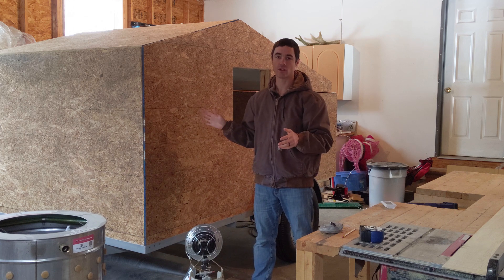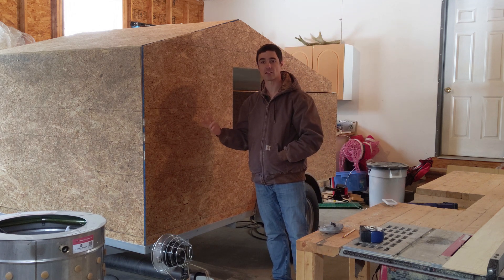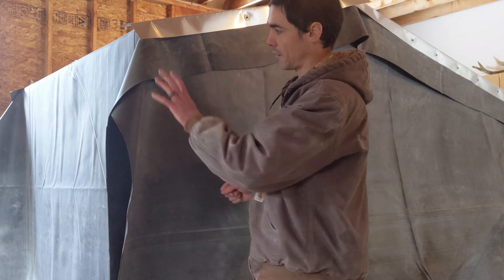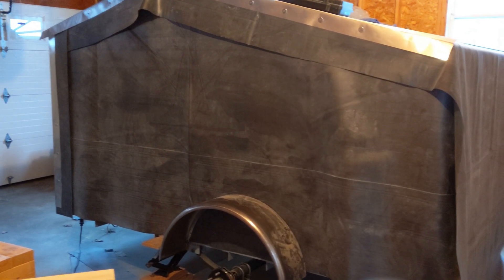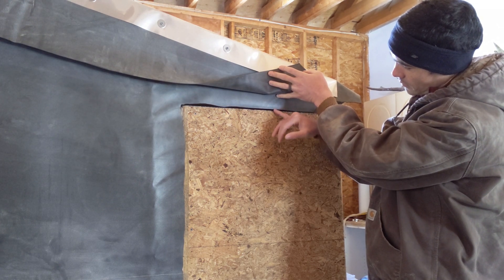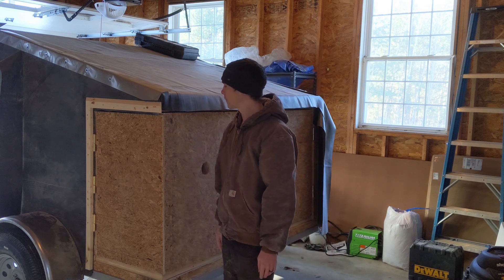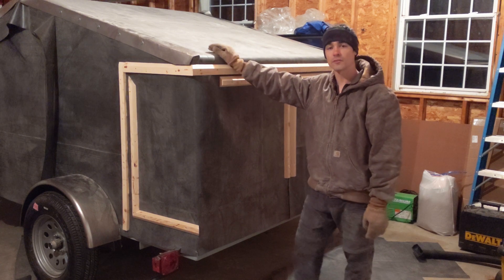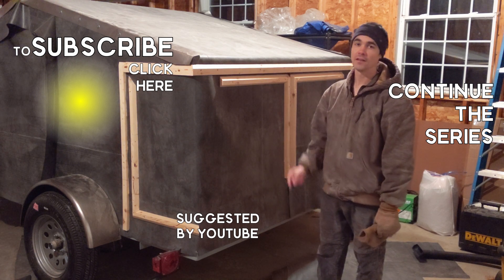Waterproofing my Teardrop Trailer with EPDM - Build Video #9 | Mechanical Attachment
In this video, I use sheets of EPDM to waterproof my teardrop trailer.  EPDM membrane is often used as a roofing material on RVs but on this camper, we will be using it to waterproof the roof and walls.  Since we can’t effectively heat the garage we are building in, I can’t use adhesives or solvents since the high temperatures all week are near freezing.  I, therefore, have to use mechanical attachments, i.e. screws and washers.

We chose EPDM due to its low cost as well as the limitations we were facing due to the freezing temperatures in the garage.  Due to the temperature, we couldn’t use fiberglass or any other liquid method for waterproofing which left us with EPDM or aluminum.  Given the high cost of aluminum, we chose to use EPDM in a non-standard manner.  It will be interesting to see how well the EPDM holds up over time.

The process of cutting and attaching the EPDM is taking much longer than I expected given the difficulty of maneuvering and cutting the sheets by myself and the extra effort that is needed to try to get it as flat as possible.

To end the video, I go through a tour of what the whole thing looks like and what is left to be done before we can consider the first version complete.  In next week’s video, we will be continuing the build and also spending our first night out in the camper to see how well it retains heat.